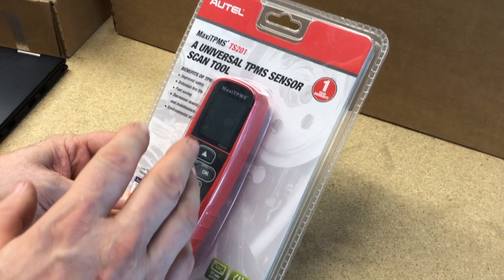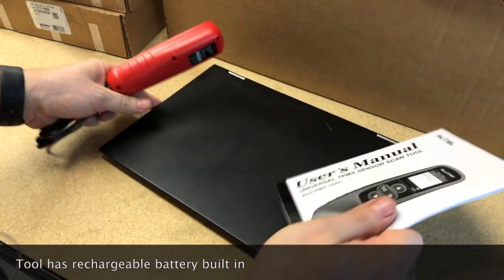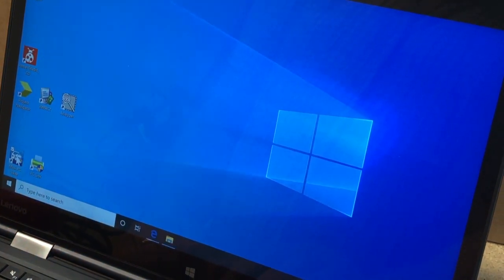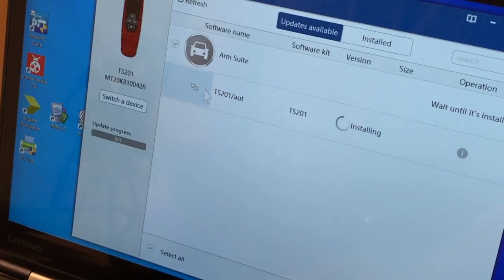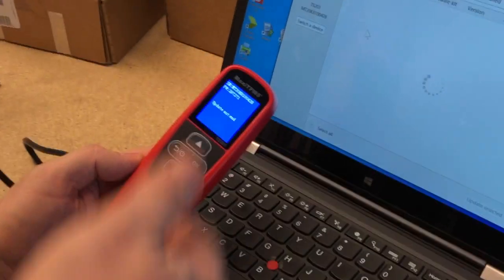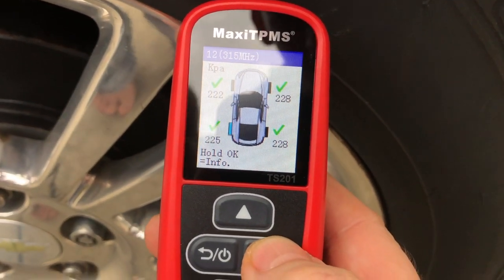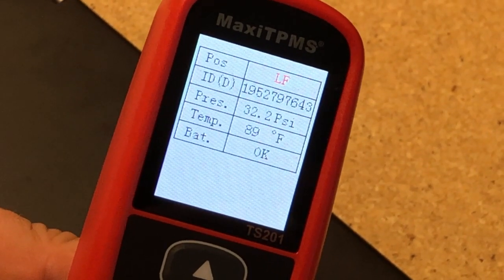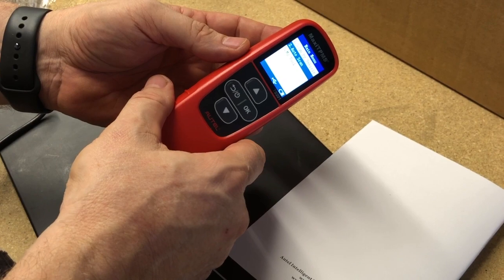Autel TS201 MaxiTPMS TPMS Sensor Scan Tool Unboxing Review and Demo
In this video I introduce the Autel MaxiTPMS TS201 TPMS sensor scan tool.   This shop tool is used to learn the position of TPMS sensors as part of routine tire rotation maintenance, or when replacing a TPMS sensor.   Unlike entry level tools the TS201 is capable of supporting nearly every TPMS sensor type, as well as nearly every vehicle type.   It also provides much more health information about the sensor, particularly the built-in battery state.   Knowing the battery state alone can give you a heads up to a sensor that is going to need to be replaced soon.

The video also goes over installation of Autel Maxi PC Suite software for Windows, and updating the firmware on the TS201 scan tool.   The TS201 is an older tool, from 2018, and is not as easy to locate today.  But they can be found still for around $55.

*Note: Autel has discontinued this tool, it will not support vehicles newer than model year 2019 as it no longer receives firmware updates.*

Autel TS201 used

You can also find them brand new still at Tire Rack

Chapters:
0:00 - Unboxing and first looks
2:11 - Software installation on laptop
3:54 - Applying software updates
5:48 - Applying TPMS tool firmware update
8:40 - Features overview
9:36 - Testing the tool